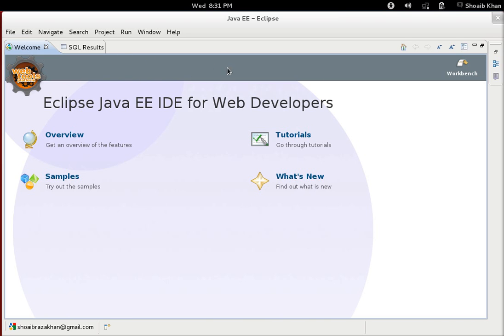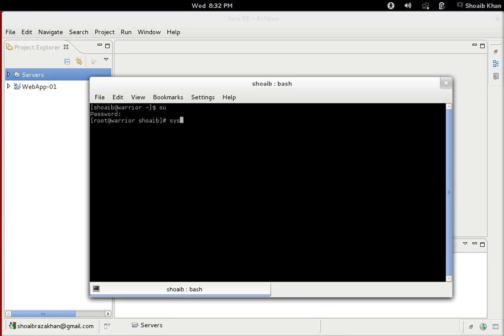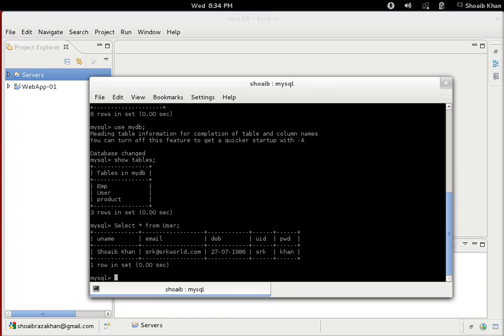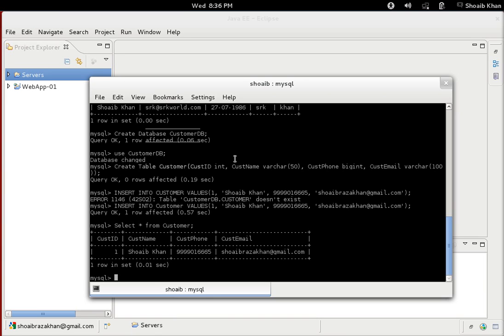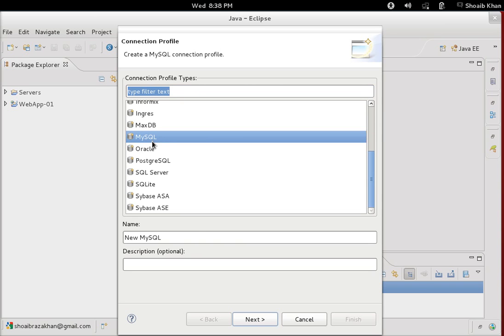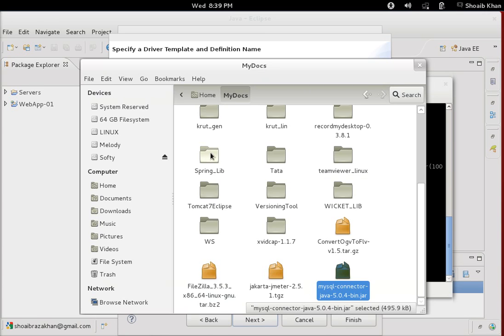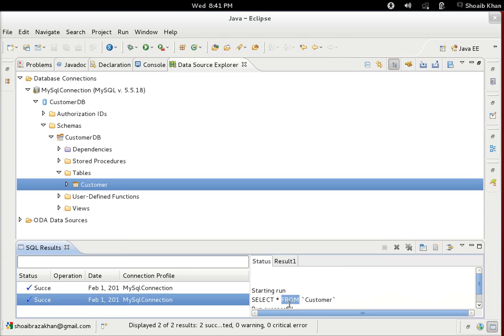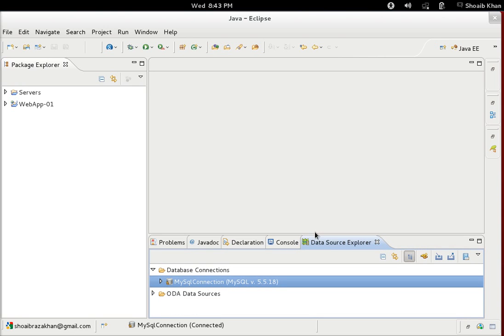Eclipse Database Connection & Using Data Source Explorer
In this Video we will explore one of the IDE feature of Eclipse "Data Source Explorer" where we can create and store a connection to database installed on the machine.
Using Data Source Explorer to fetch or view records available in database. Add new Records and simply the basic use of this explore to store the Driver Name, Database Connection URL and rest.